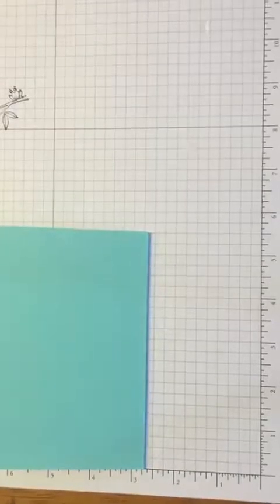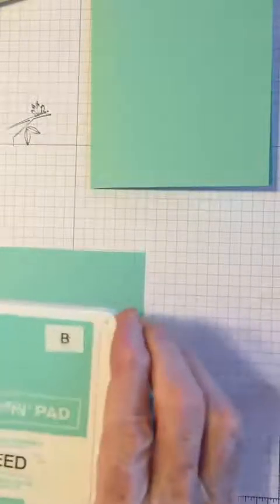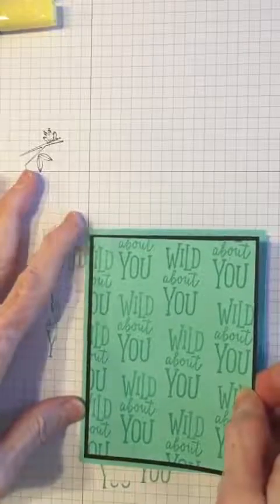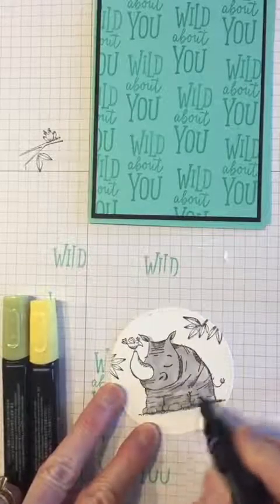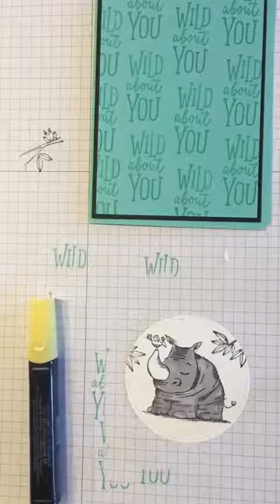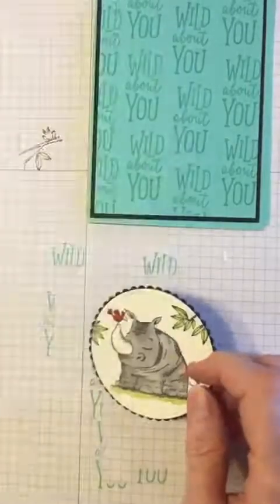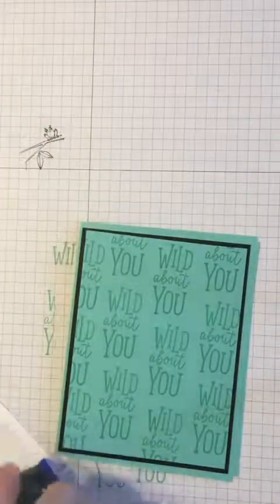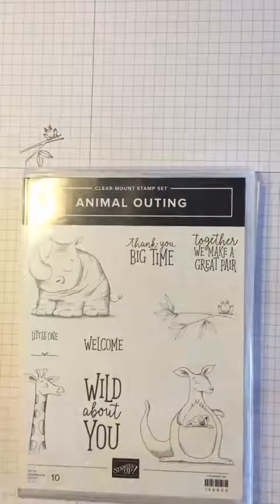An adorable card using ANIMAL OUTING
A card using the Animal Outing Stamp Set